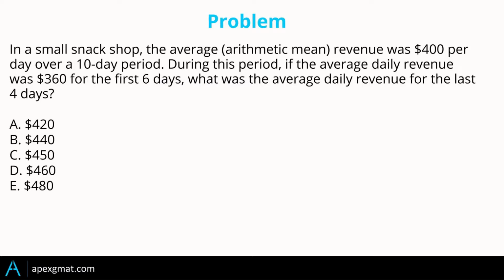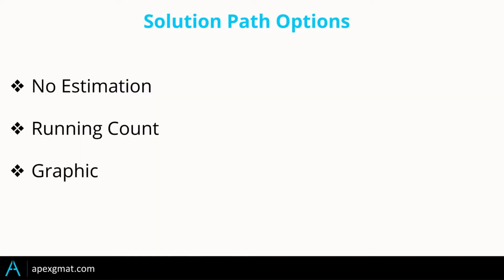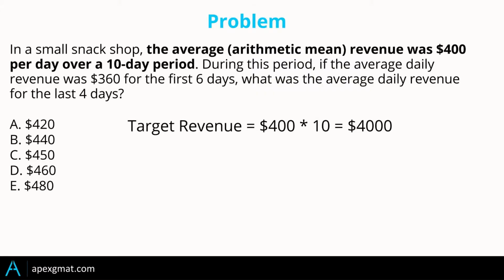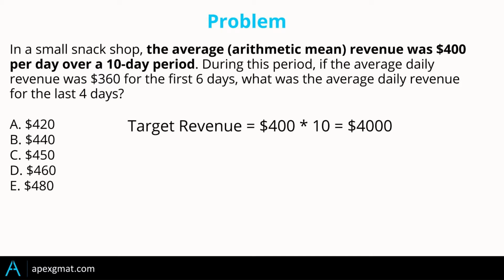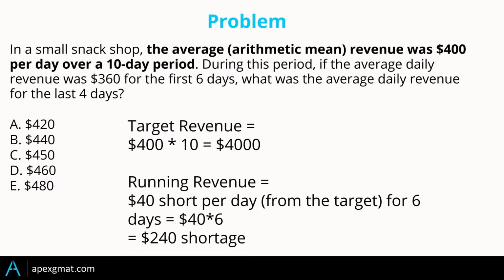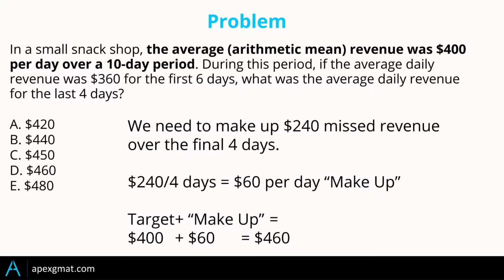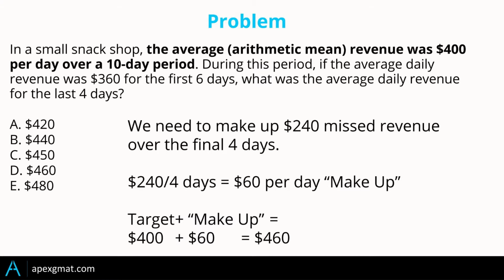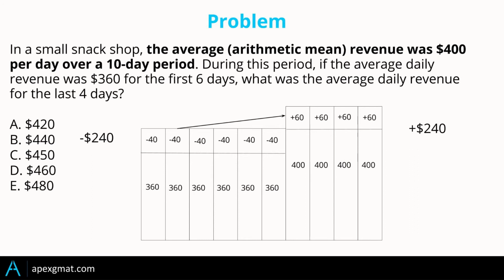Snack Shop Problem on the GMAT